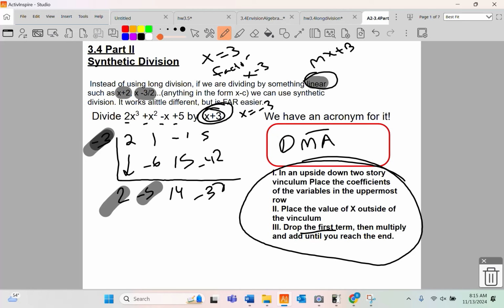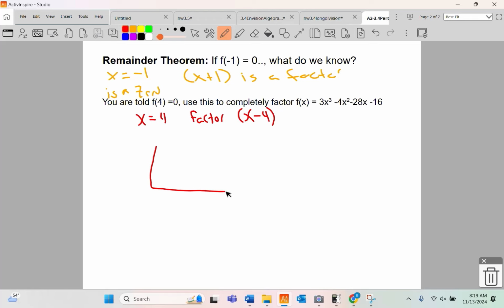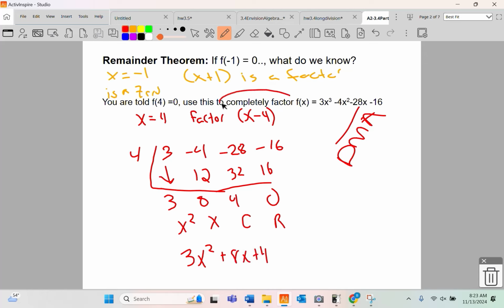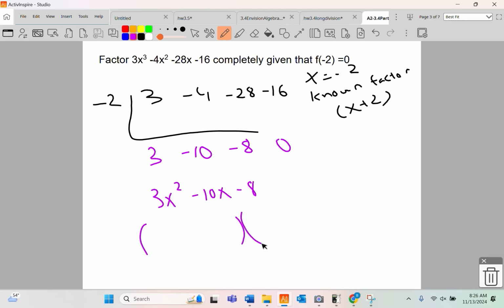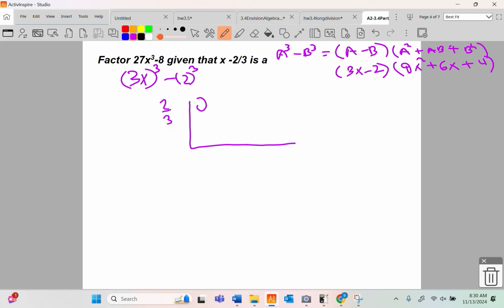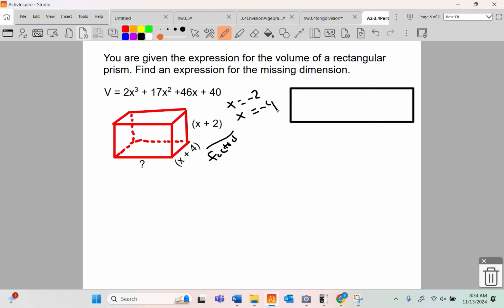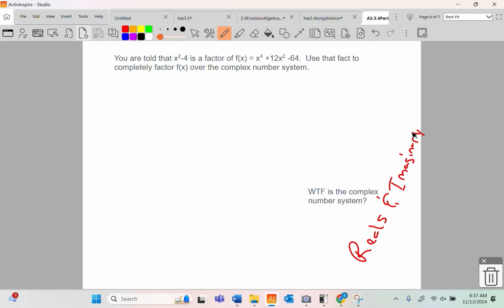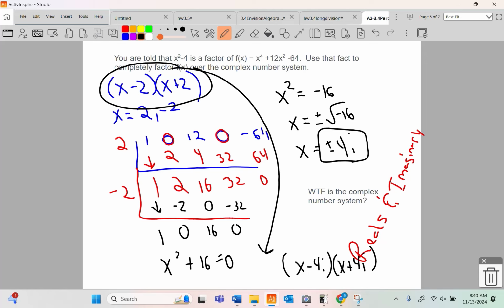3.4 Notes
In-Class Algebra II Instruction over Synthetic Division.